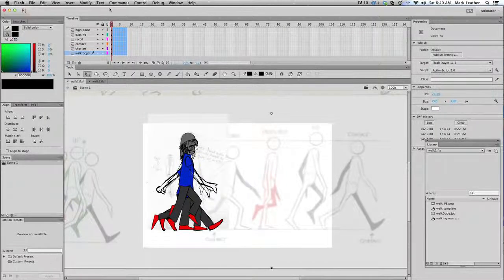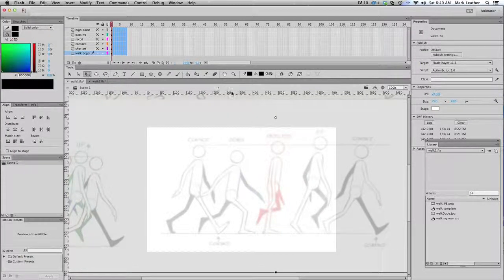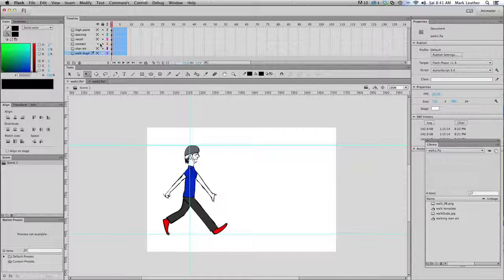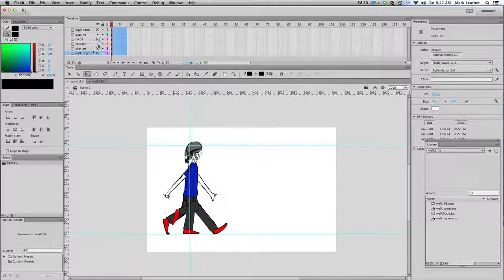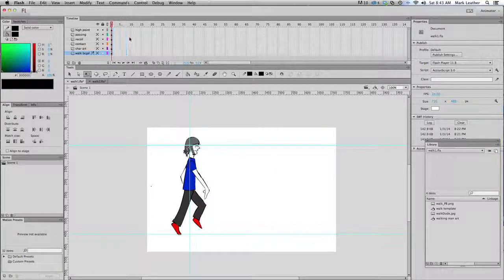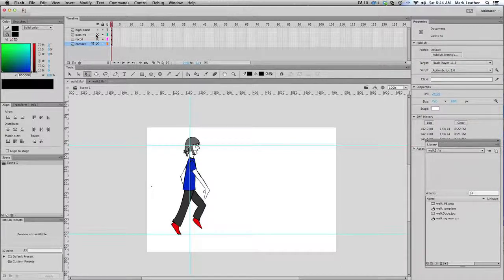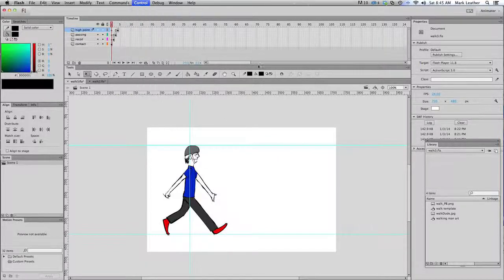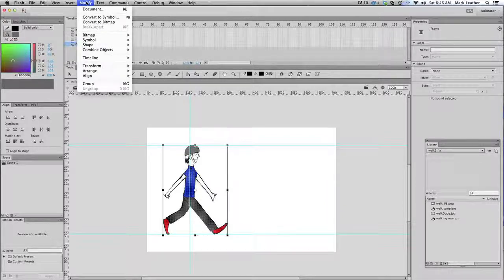walkCycle Anim Broadband